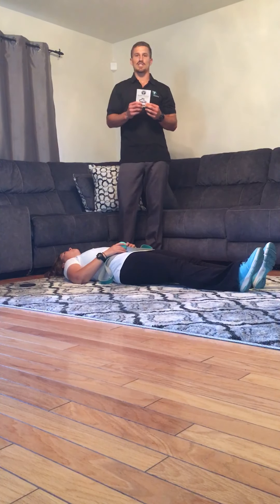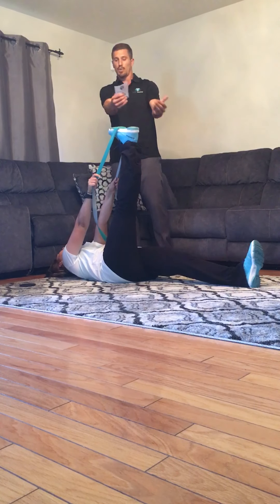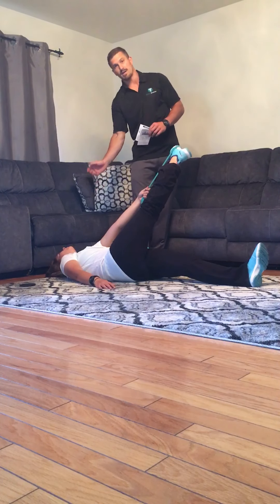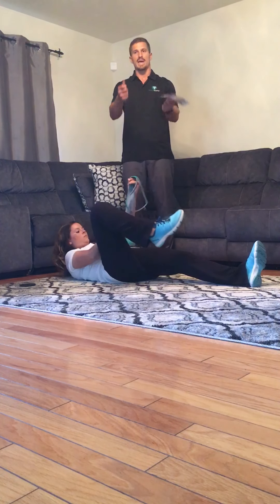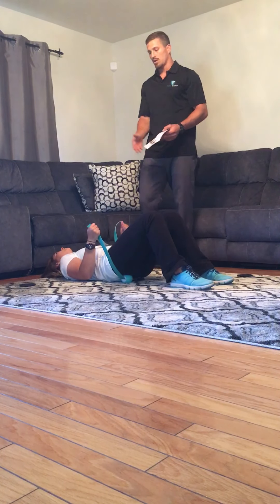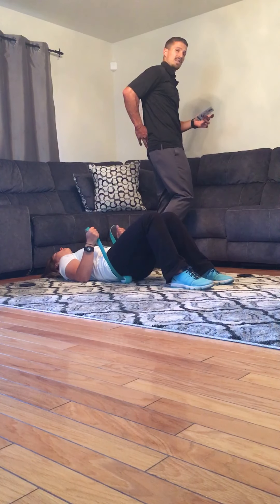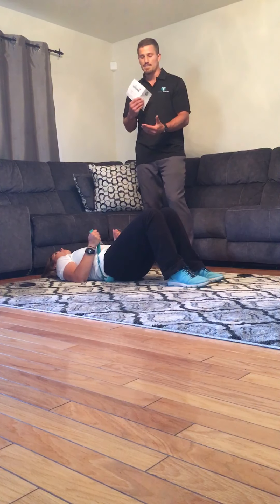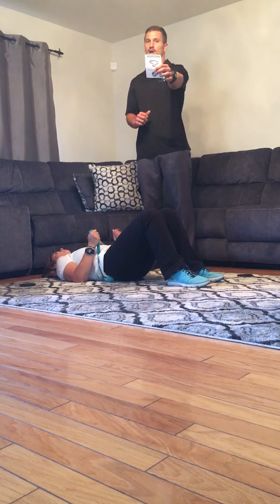How to use Sciatic Stretcher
How to use Sciatic Stretcher • Co-Founder of Sciatic Stretcher, Taylor Peasha CPT walks us through a tutorial on how to utilize the Sciatic Stretcher.
KickStarter Fundraiser begins Aug. 1, 2019!
Follow along to support and buy yours and much more Aug 1st on our Kickstarter!: